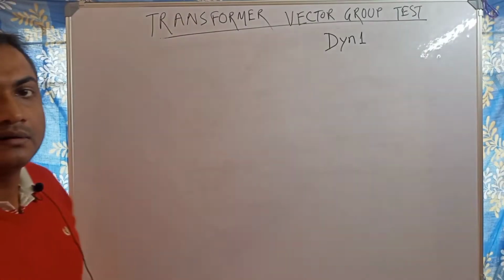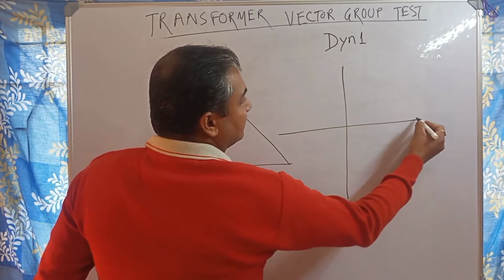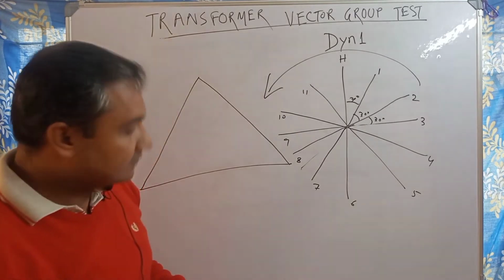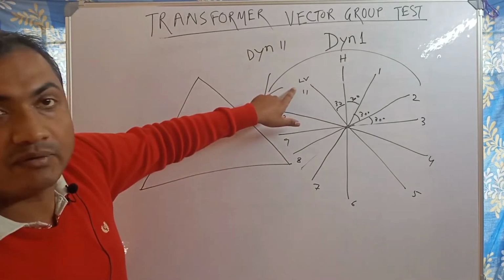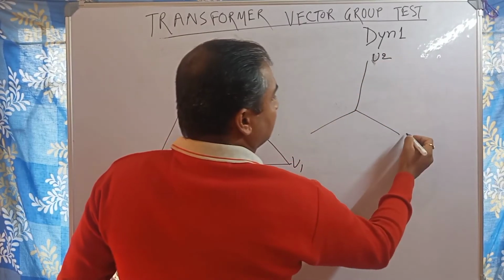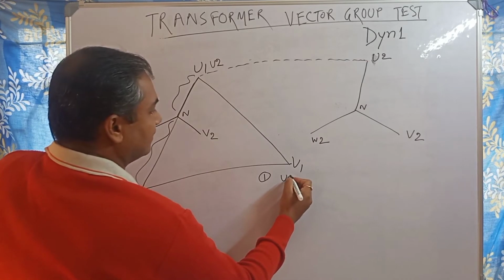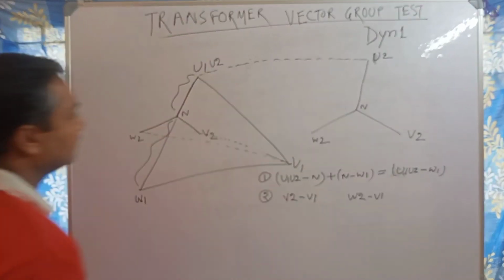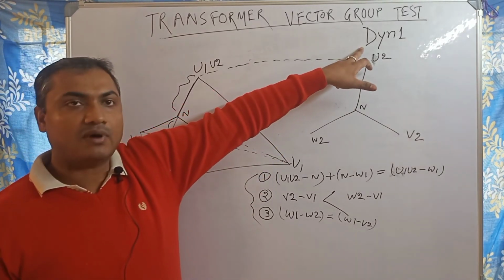Transformer Vector Group Test (Dyn1)